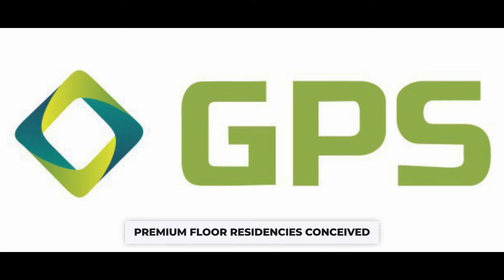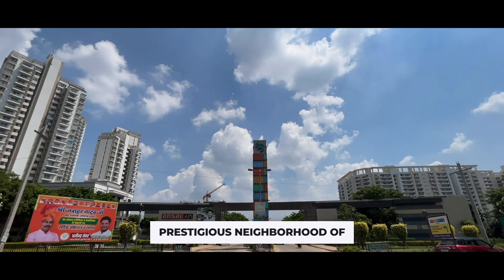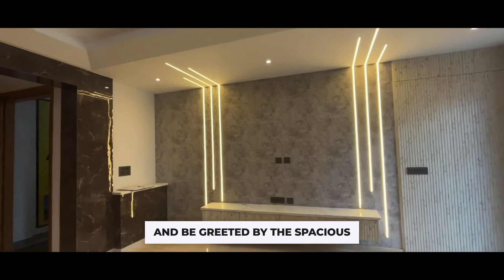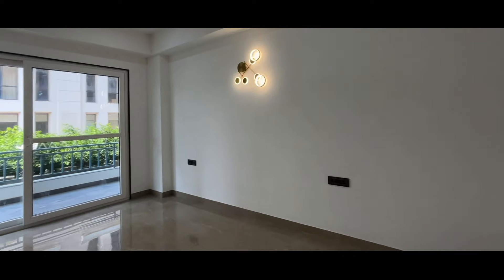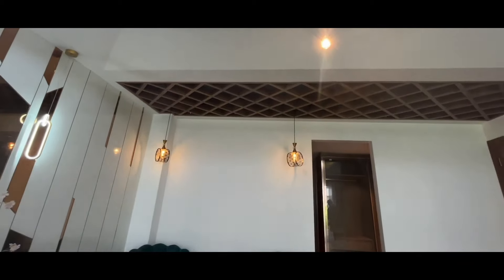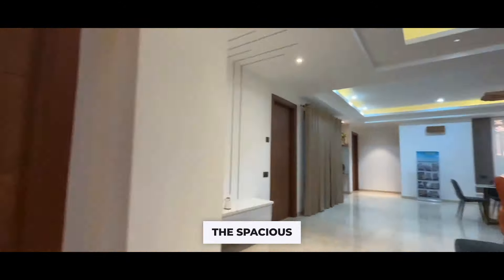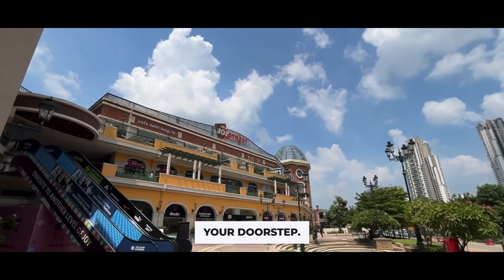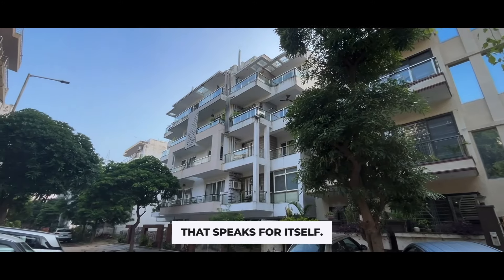580 sqyd 4BHK Builder Independent Floor in Gurgaon loaded with luxuries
GPS Homes presents uber premium floor for sale in Ansal Esencia, Sector 67, Gurgaon.
It's a 4BHK + Family Lounge + Home Office + Foyer + Island Kitchen + Jacuzzi + Steam Bath+ SQ builder floor, built on 580 sqyd plot.

Nearby: Delhi Mumbai Expressway, Delhi Public School, AIPL Joy Street, Worldmark, Park Hospital
Specifications:
-4 BEDROOMS WITH ATTACHED BATHROOMS
- ISLAND KITCHEN
- FOYER AT ENTERANCE
- JACUZZI AND STEAM BATH IN MASTER BATHROOM
-SERVANT QUATERS
-HOME OFFICE
-GATED COMMUNITY
-SEVERAL PARKS IN THE VICINITY
-AUTOMATED HOME
-JACUZZI IN MASTER TOILET